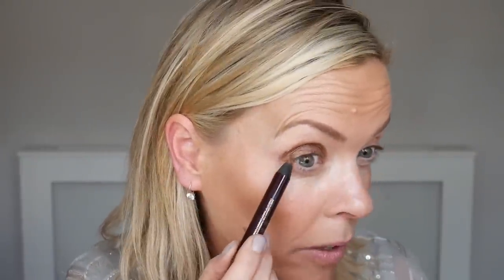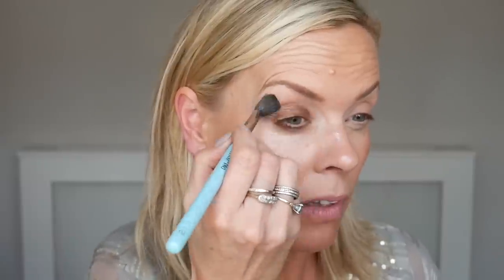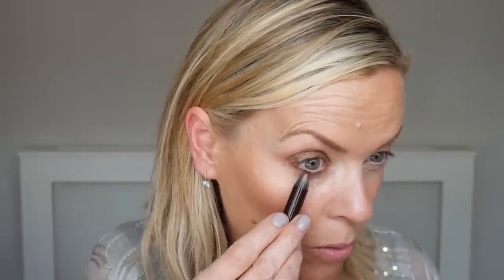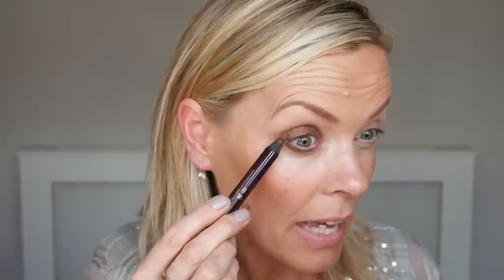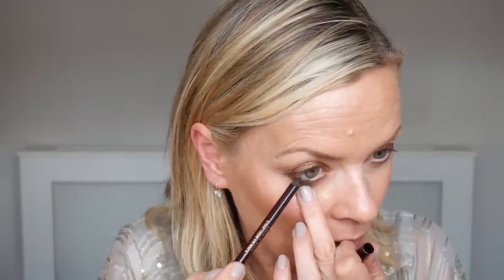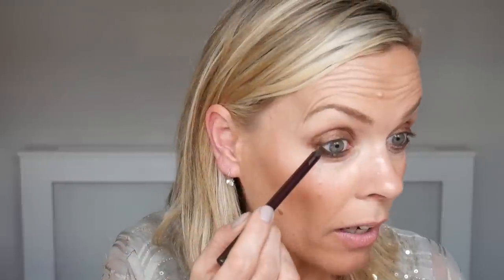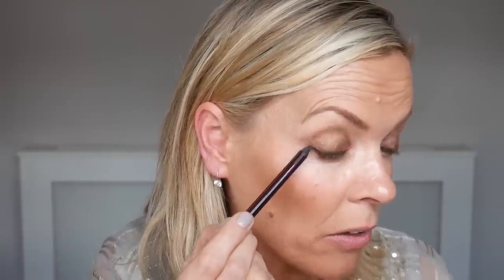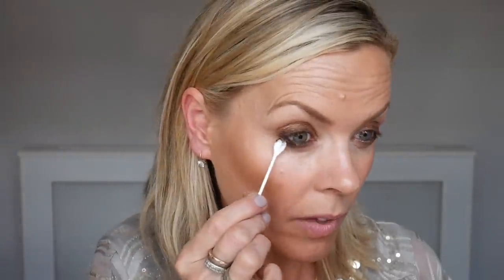Quick Summer Holiday Makeup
How about a quick fuss free smokey eye whilst you are on holiday? Something really easy to chuck in your make up bag? I'll show you how to create a simple evening look with three pen products from Charlotte Tilbury. New films are released every Saturday morning at 9am.

Look forward to hearing your views and chatting about this make up look in the comments below and if you are about to jet off have a great holiday.

Links to products in this film

Charlotte Tilbury Colour Chameleon Eyeshadow Pencil in Amber Haze